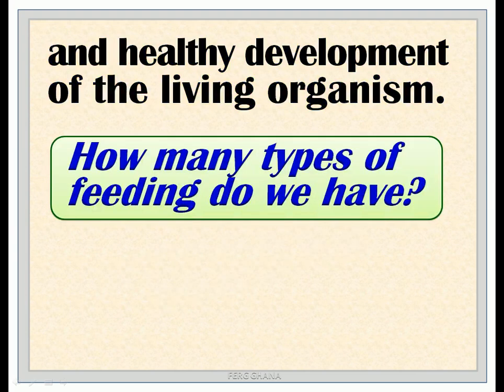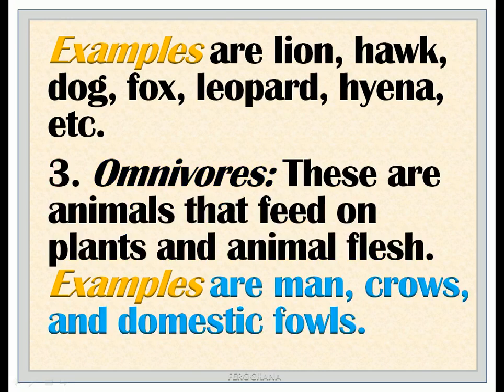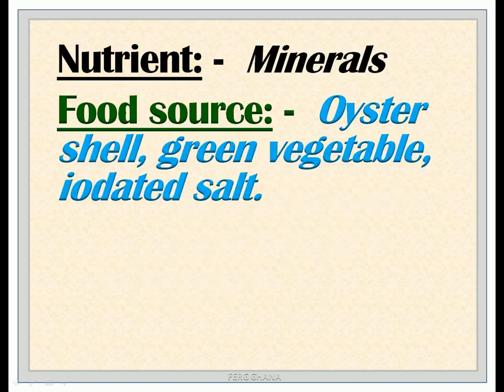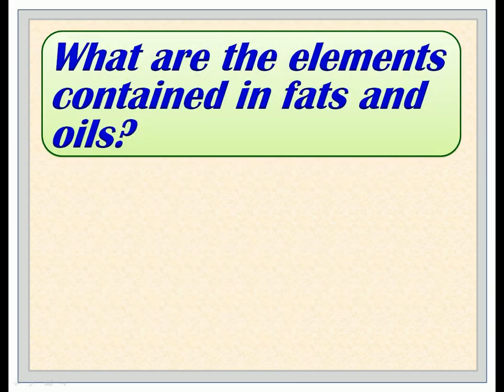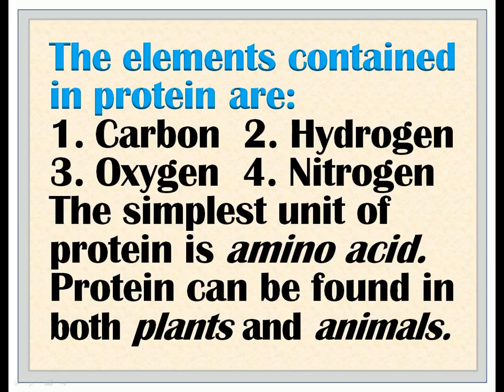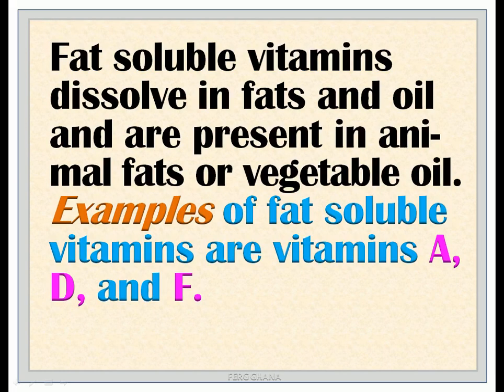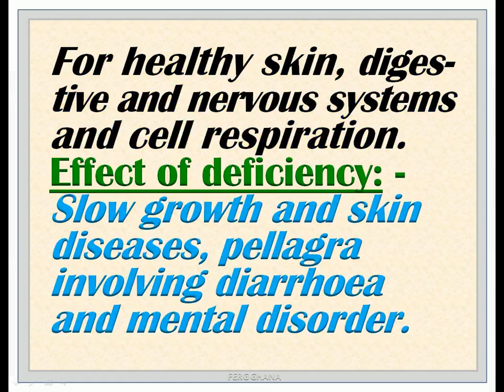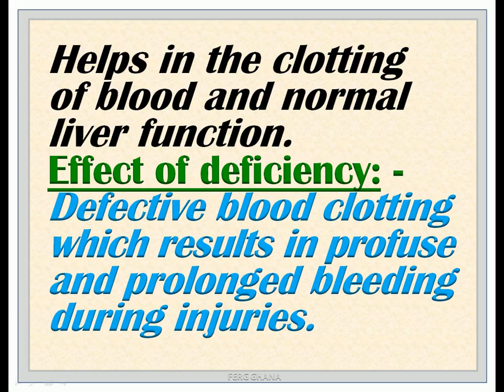SCIENCE: FOOD AND NUTRITION (KINDLY SUBSCRIBE, VIEW, SHARE AND COMMENT FOR FREE!!!)